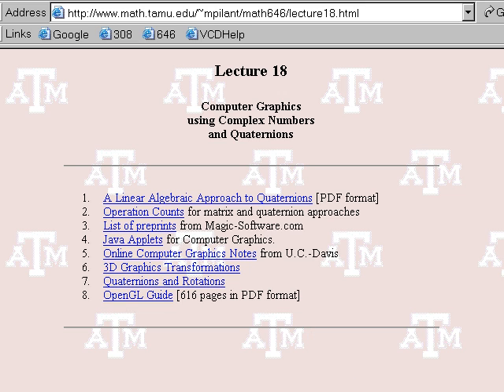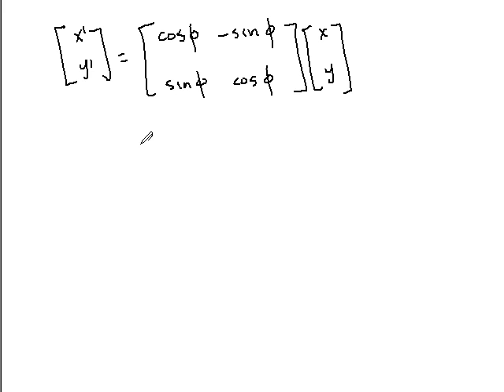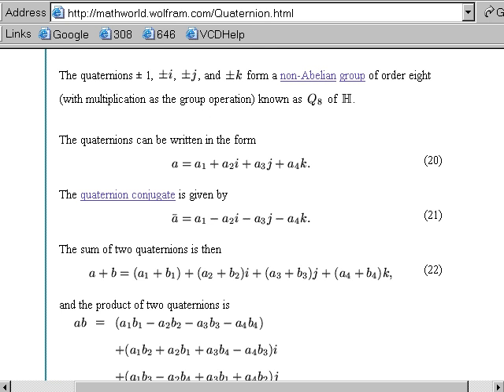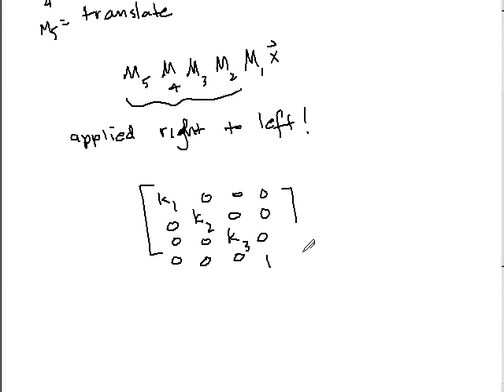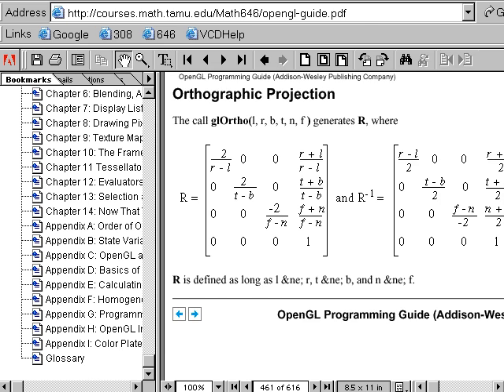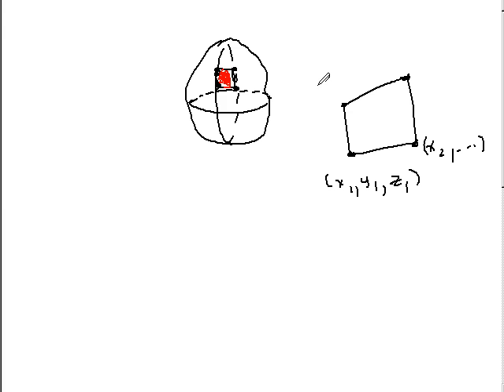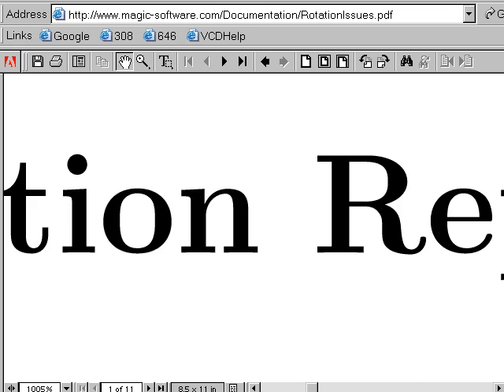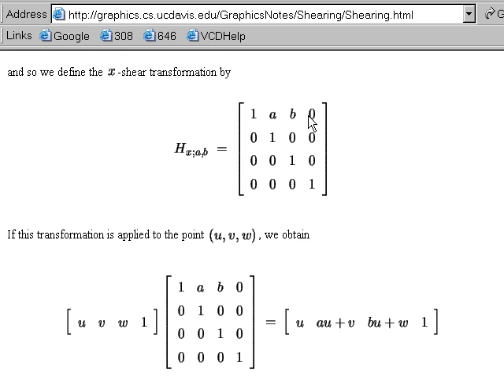Maths Lecture IIT Part-18